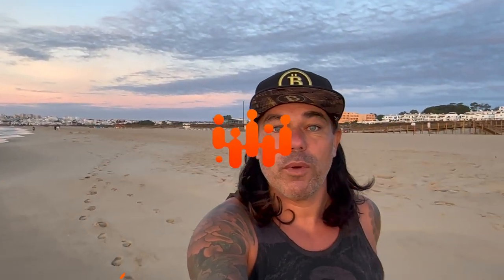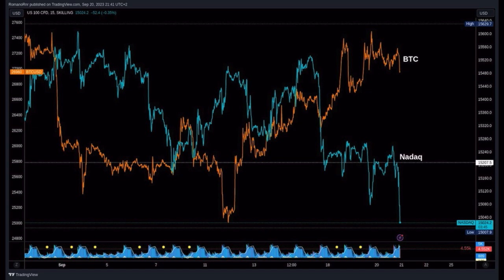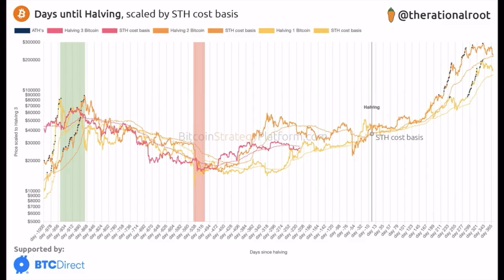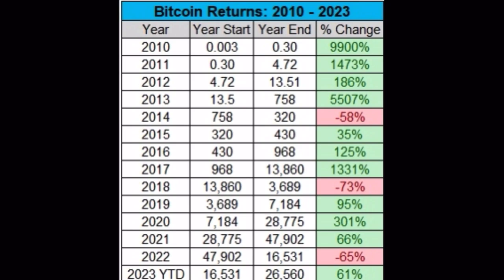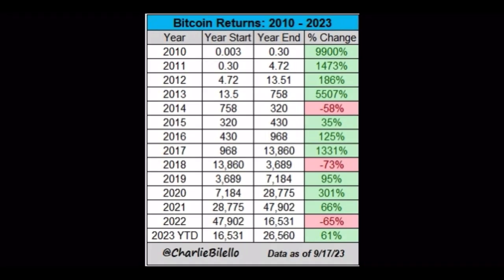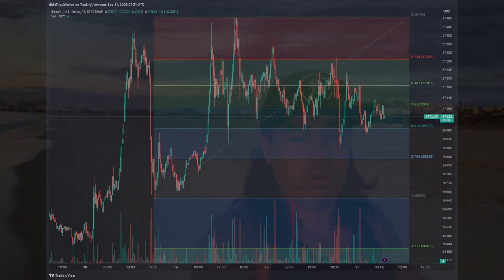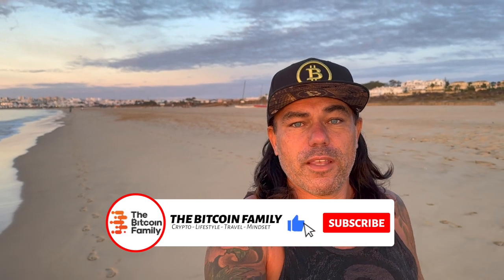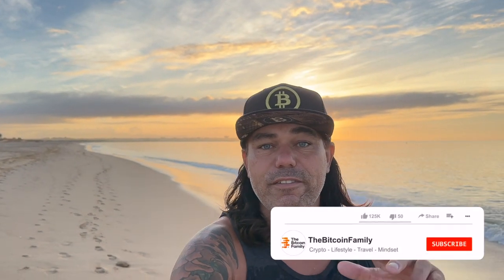THE BITCOIN 2024 RECESSION BULL RUN STRATEGY!!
📊 IF YOU WANT THE TBF SIGNALS FOR FREE & BYBIT 30K BONUS

⏰ Time Stamps ⏰
0:00 Intro
0:39 BTC TA CHARTS
6:36 TRADING  TIP
7:23 TRAVEL TIP
8:54 NEWS RUSSEL BRAND
12:20 LIFESTYLE Tip
13:00 QUESTION

INCOME

Join me and over 28 million users who love Revolut to buy Bitcoin.

TRAVEL

EDUCATION

🔥🔥COOL STUFF 🔥🔥

SOCIALS